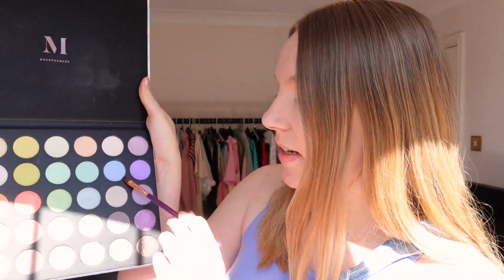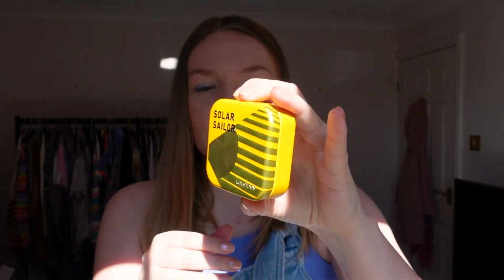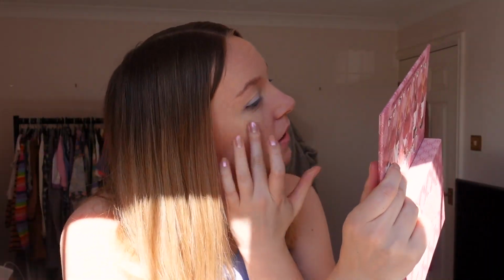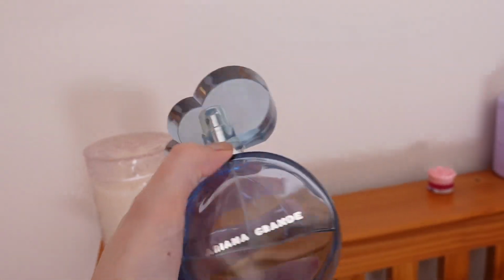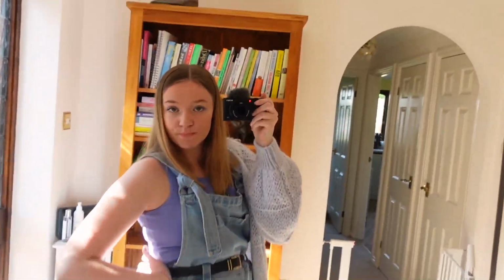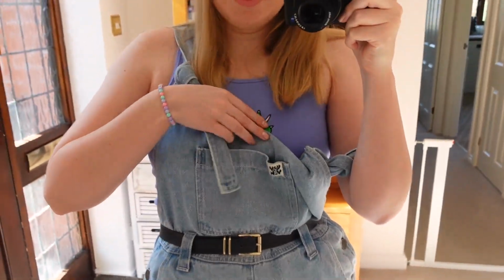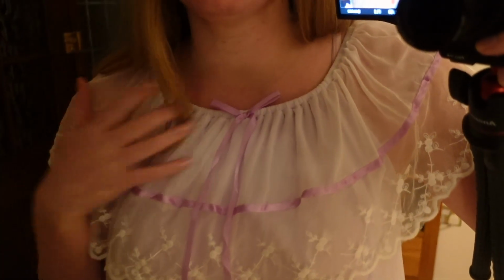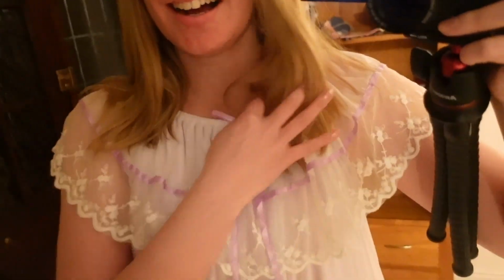Sunshine and Skating 🌼 Spring VLOG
I actually went outside, whaaaat! Vlog of my day with a bit of everything. Hope you guys are doing well 💕